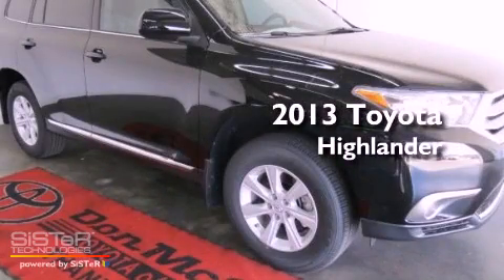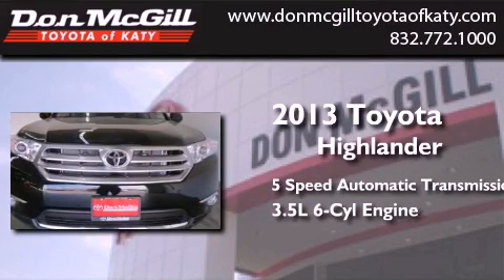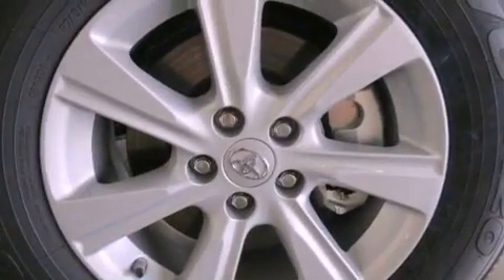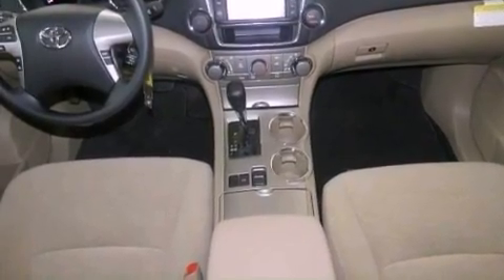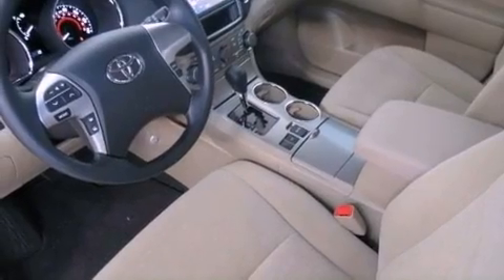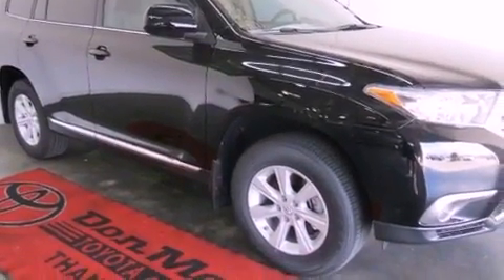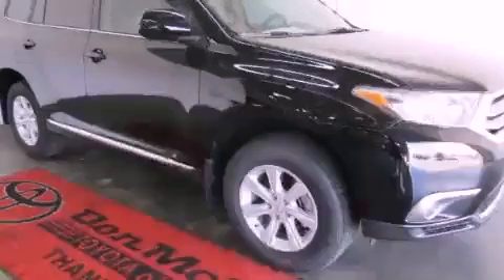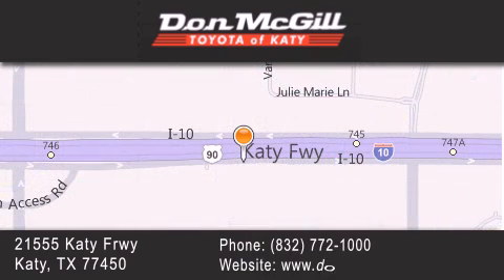2013 Toyota Highlander Katy Texas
Year : 2013
 Make :
 Model :
 Engine : Gas V6 3.5L/211
 Trans . : Automatic
 Exterior : Black

 Interior : Sand Beige
 Stock : 095362

 2013 Katy Texas